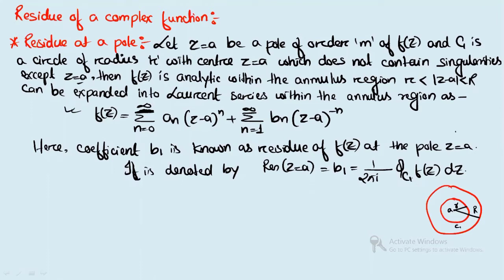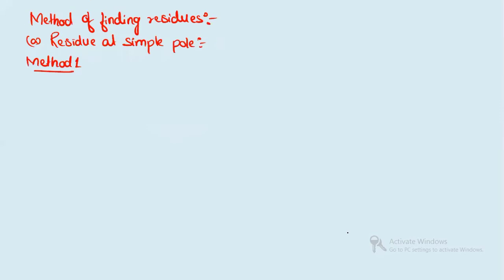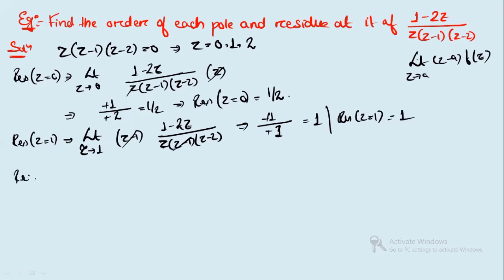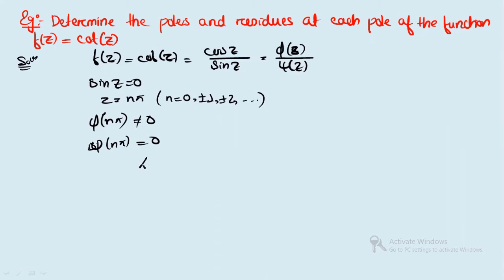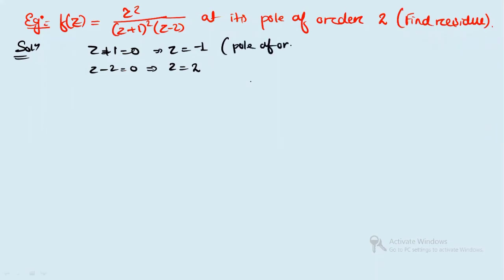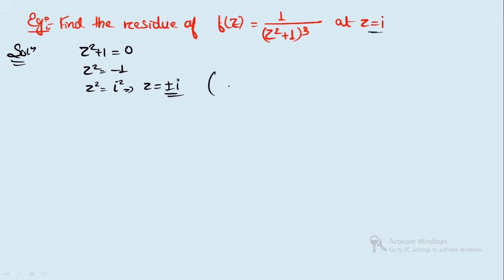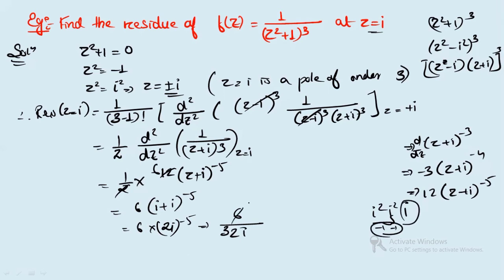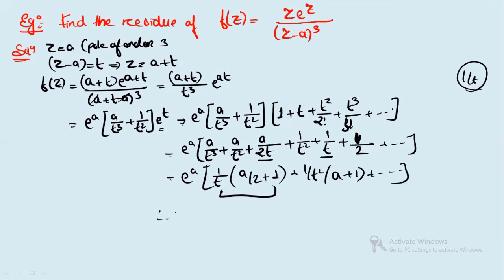Residue of a complex function | Method to find residues in complex analysis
Hellow everyone..!!
In this video I have explained residue of a complex function & its method to find residue of a complex function.